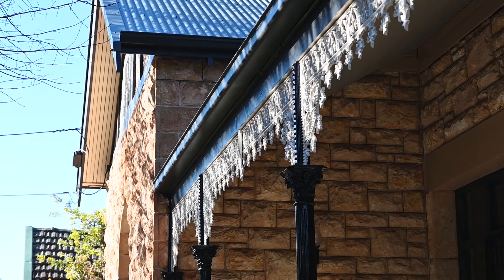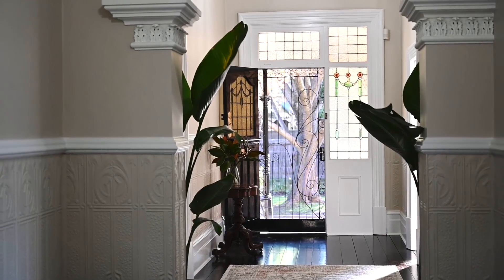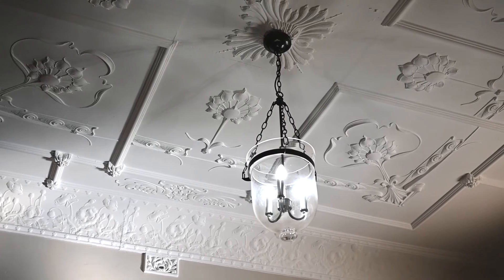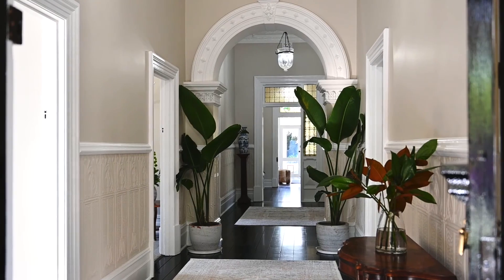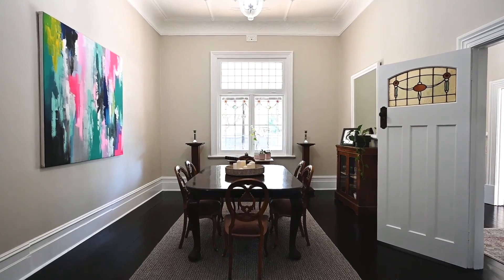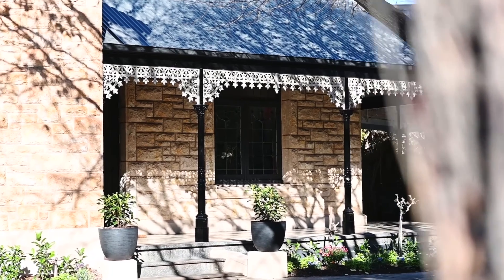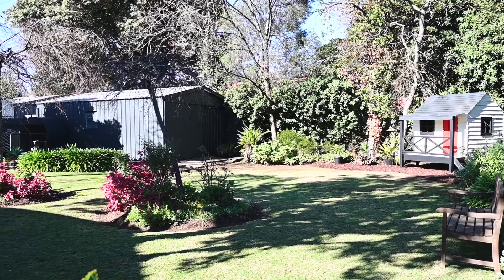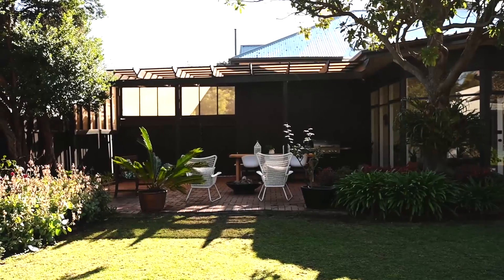79 Hughes Street, Unley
Klemich Real Estate presents 79 Hughes Street, Unley For Sale.